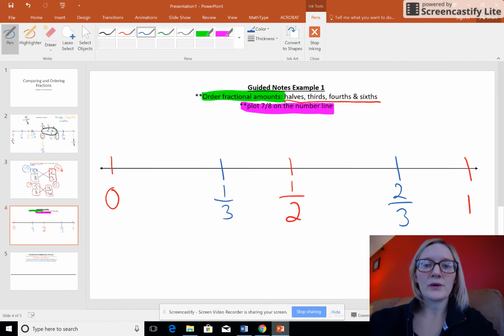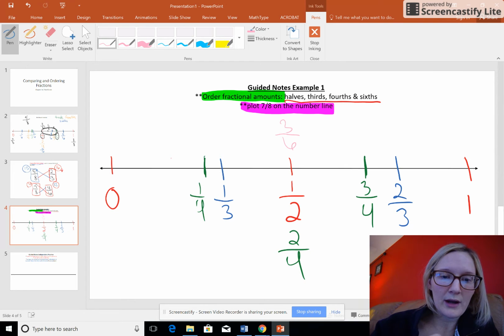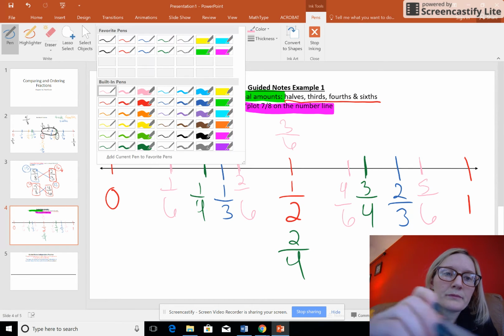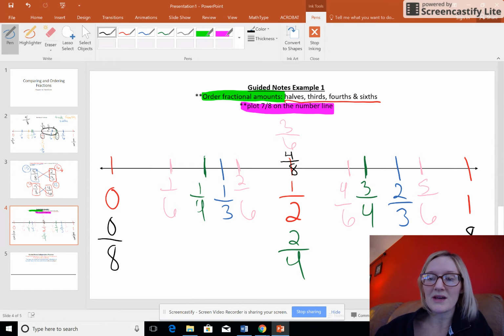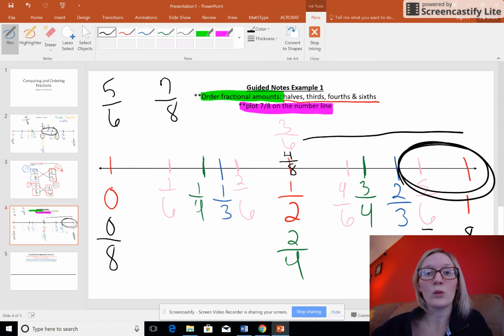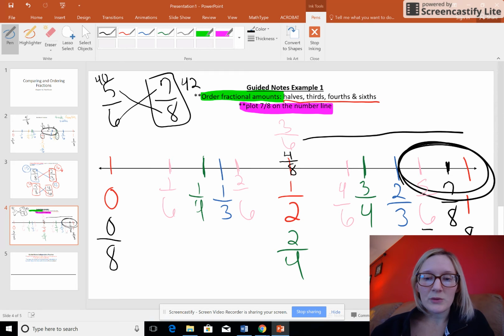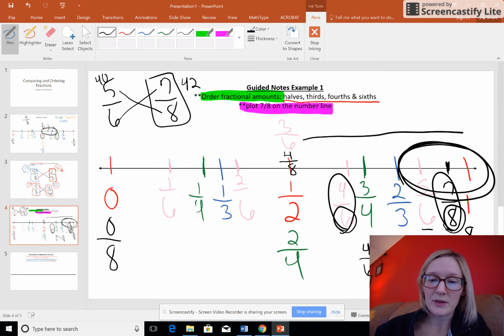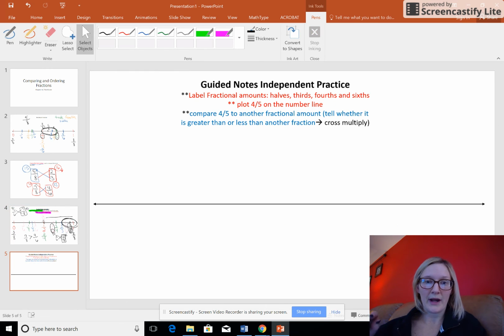Dec 30 2017 11 17 AM 2